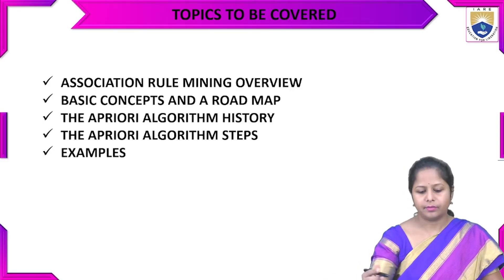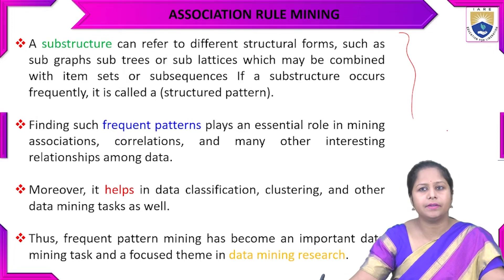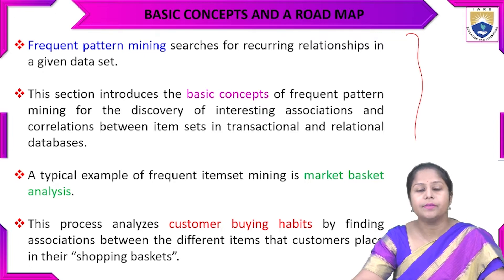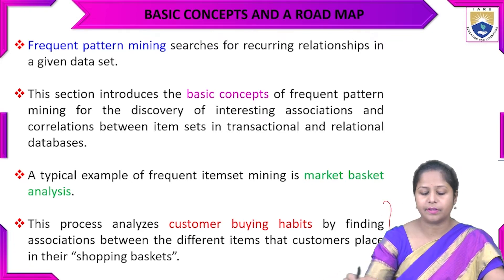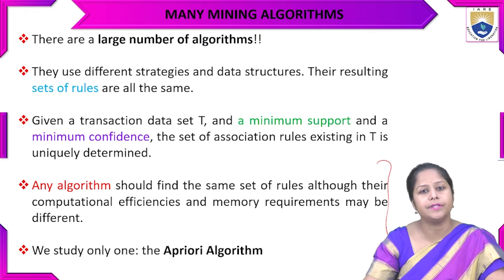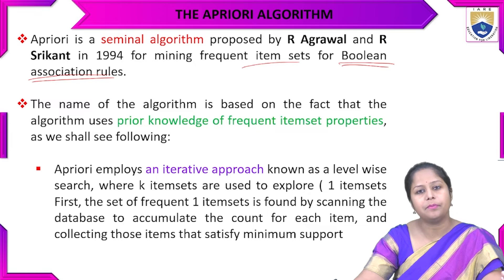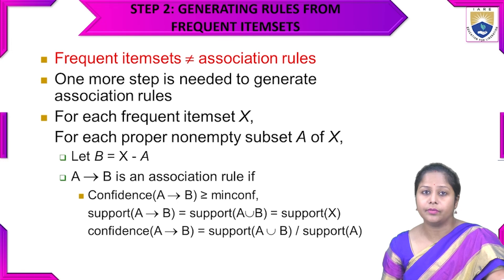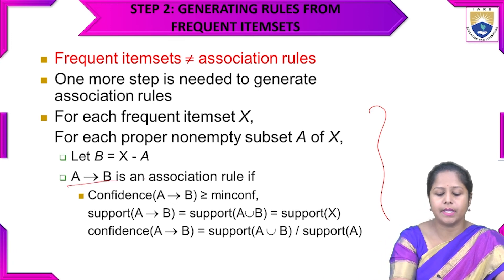The Apriori Principle by Ms. Priyanka Gupta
The Apriori Principle by Ms. Priyanka Gupta | IARE

Telangana, India.